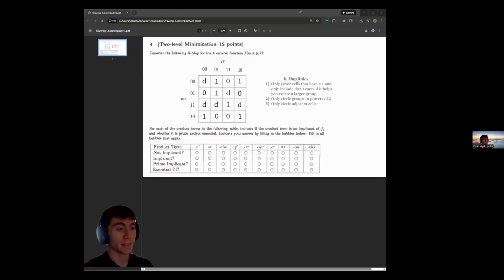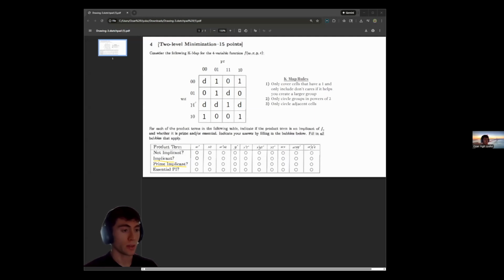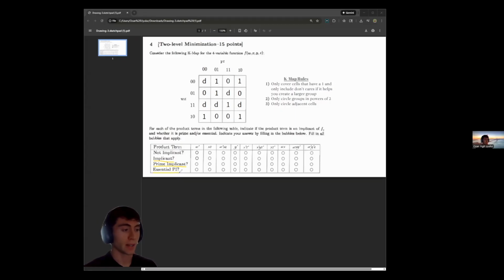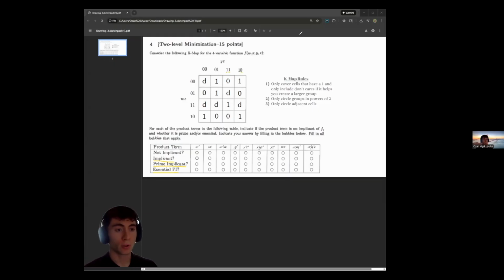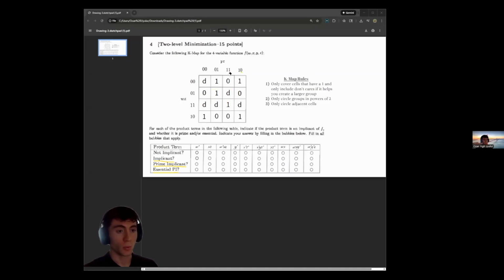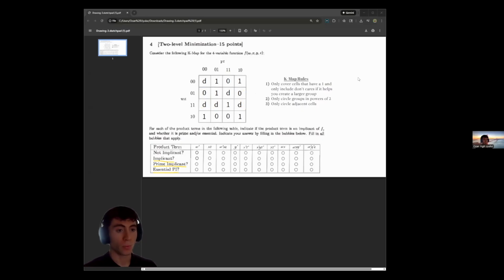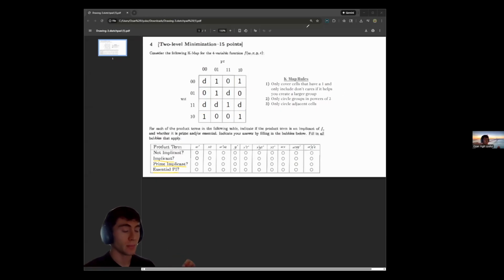Karnaugh Maps Explanation Part 1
The time limit was 4 minutes so I created a part 2 that's not part of the submission. Thank you very much!